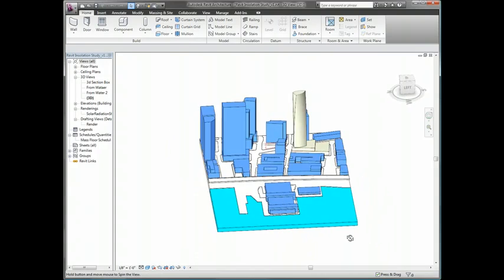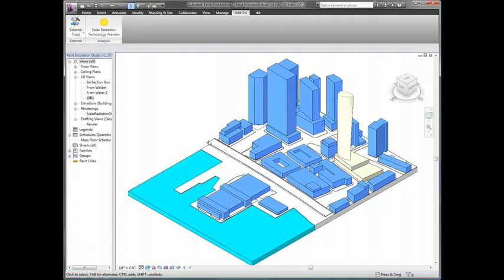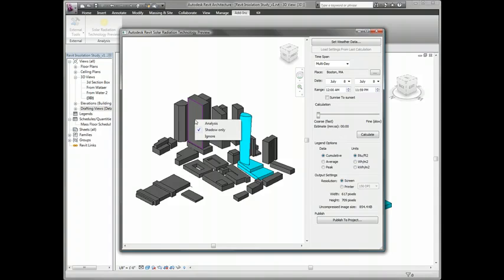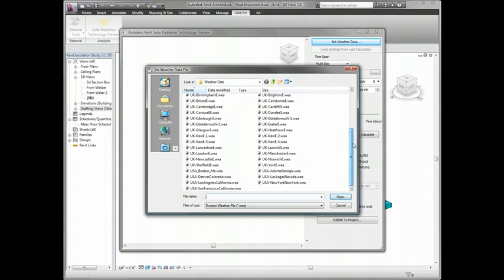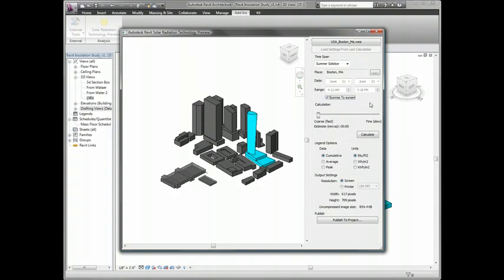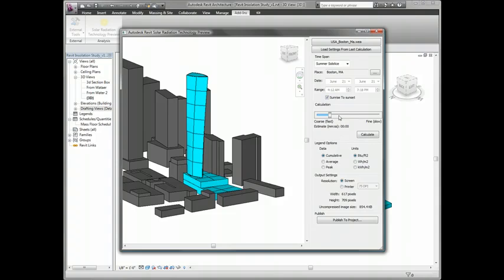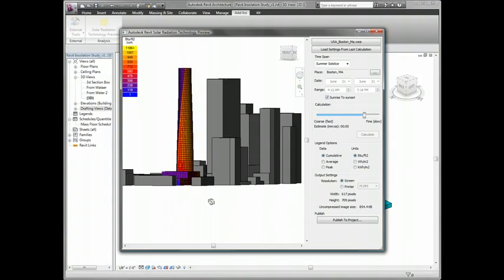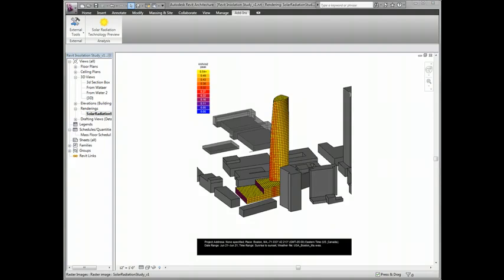Autodesk Labs Solar Radiation Technology Preview for Revit Architecture and Revit MEP Google Chrome